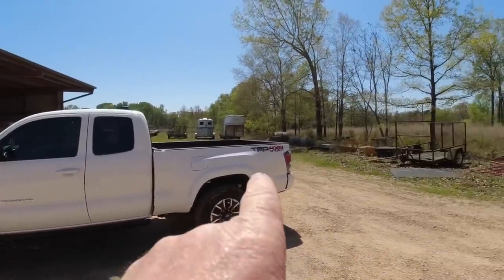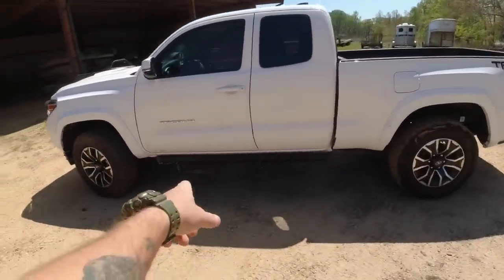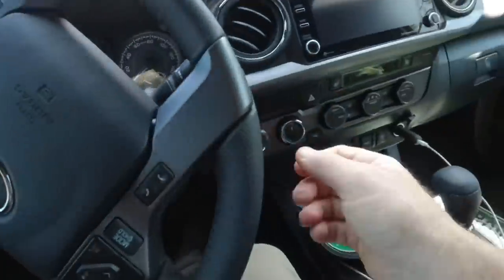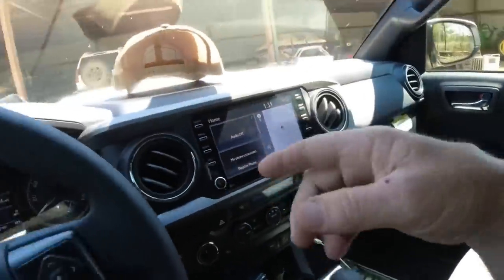NEW 4X4 TOYOTA TACOMA 😎😎😎 TRD Sport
2022 Toyota Tacoma TRD 4x4